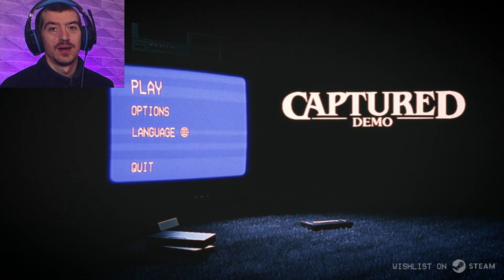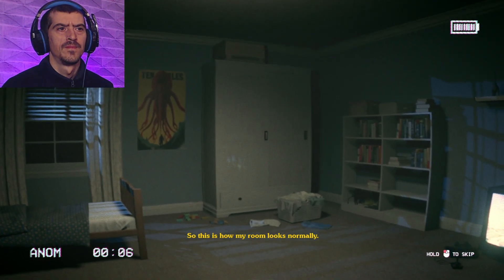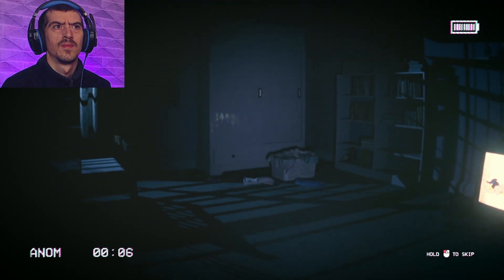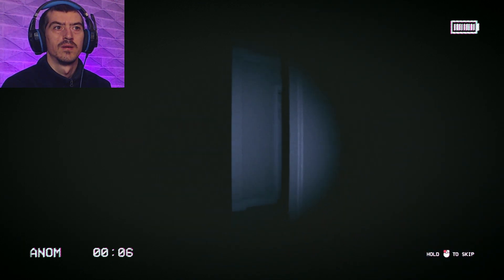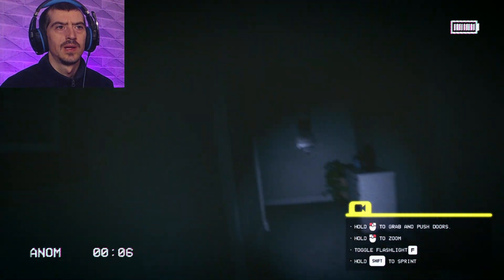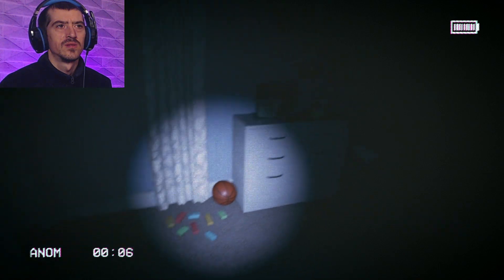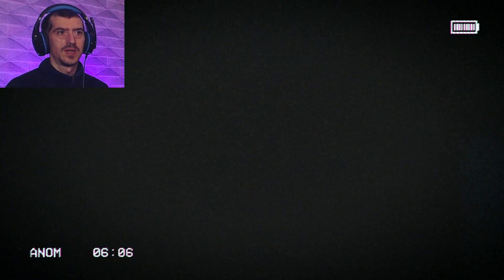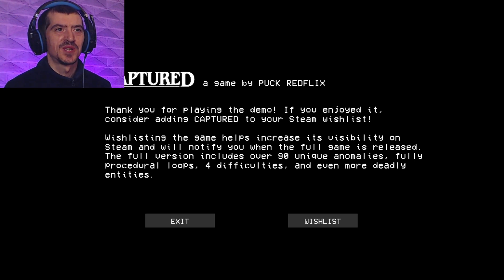CAPTURED | ANOMALOUS DEMO!